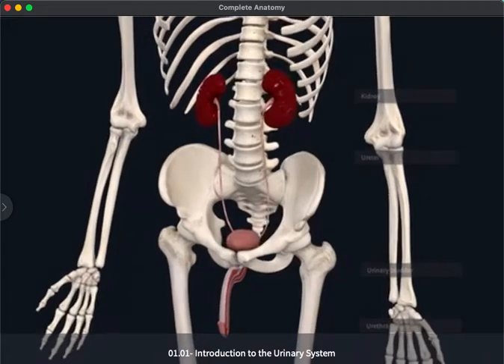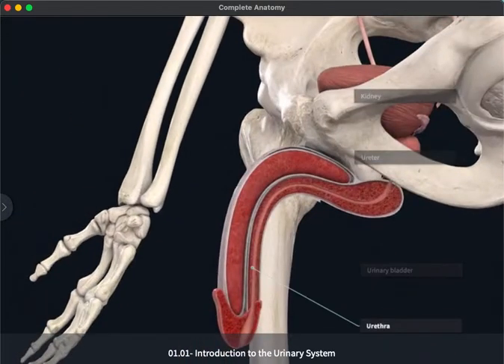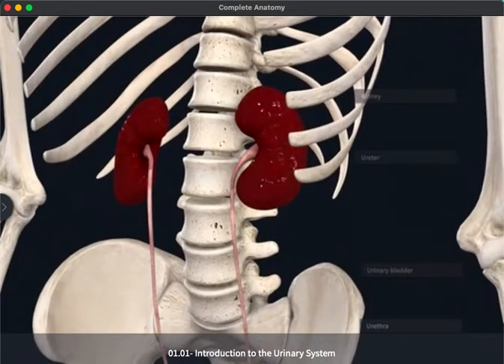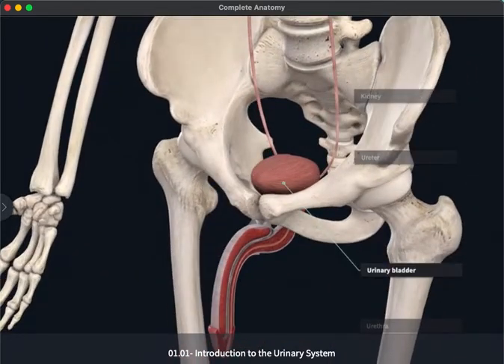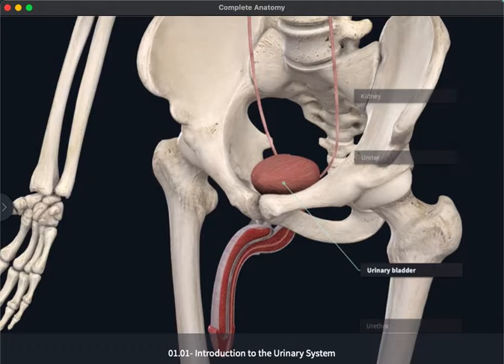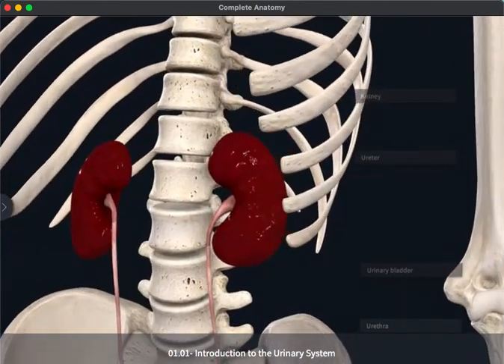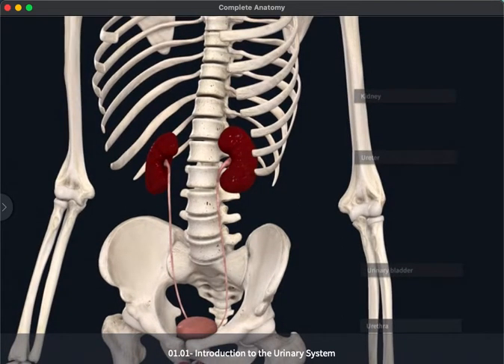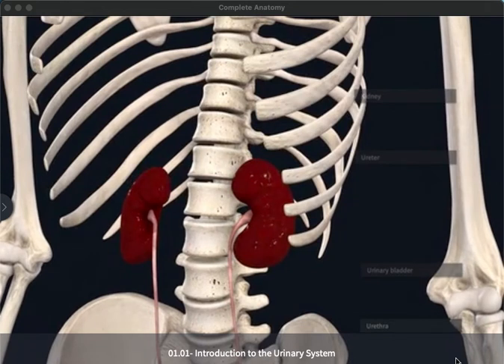Introduction to the Urinary System